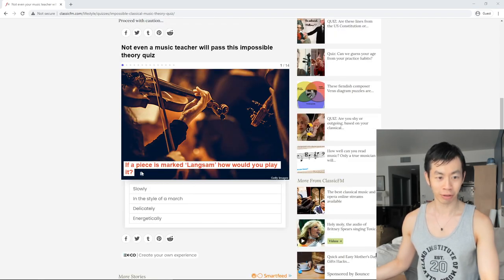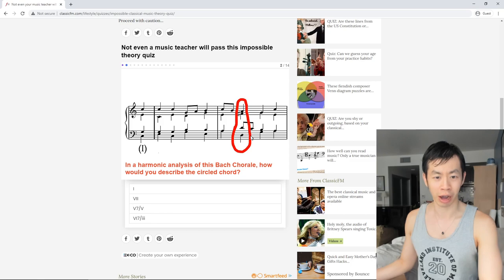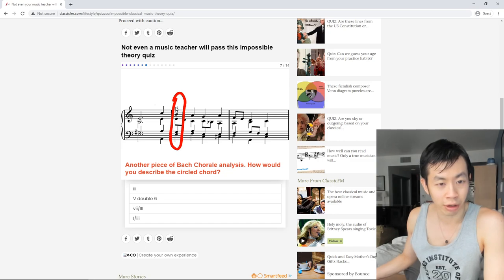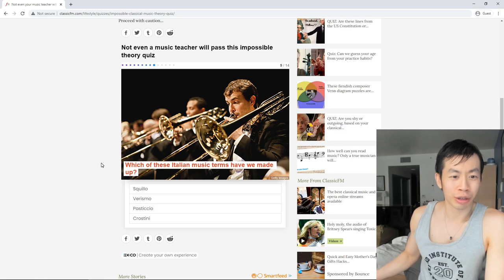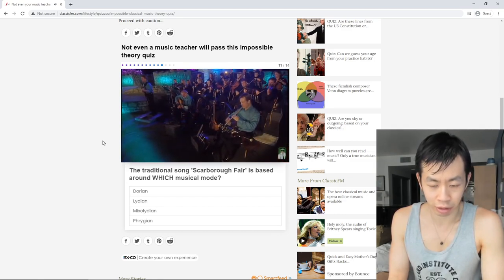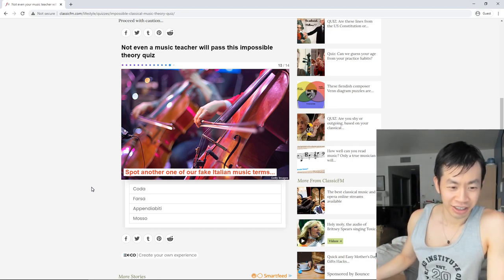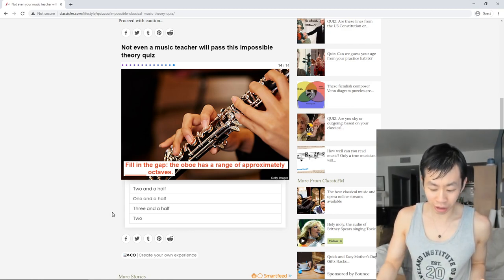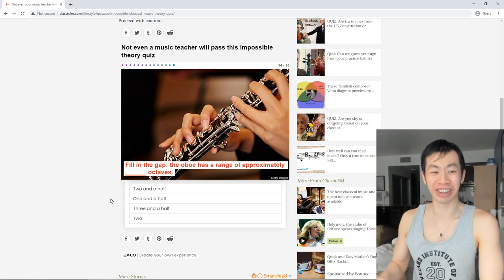Martin Takes an Impossible Classical Music Theory Quiz via Classic FM!